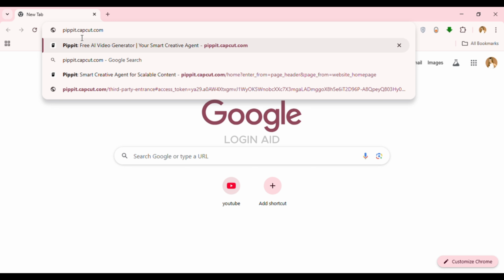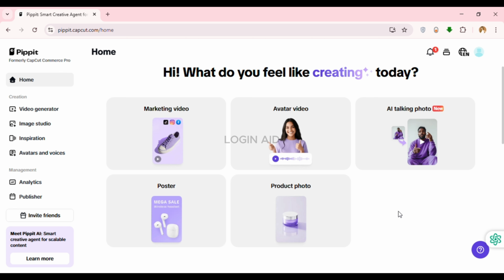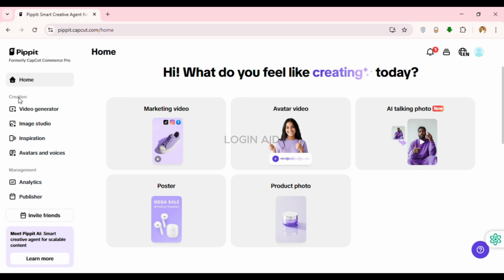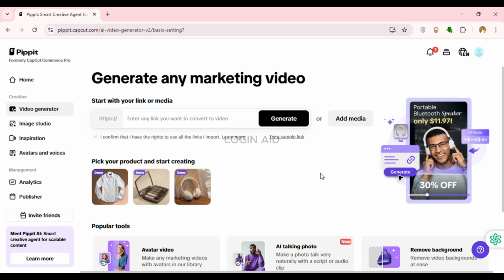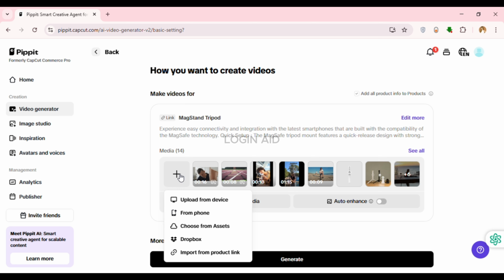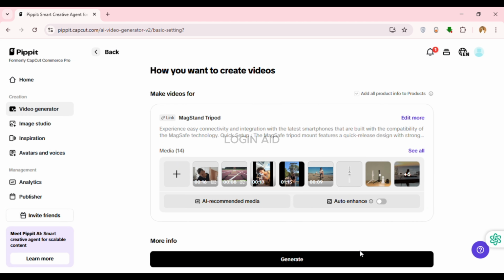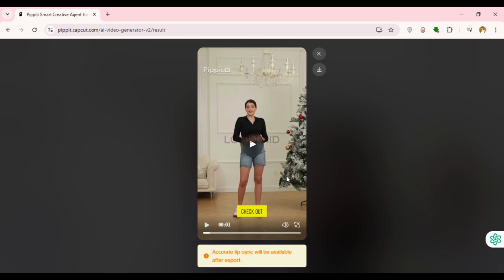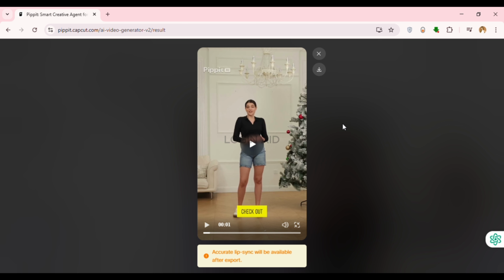How To Use Pippit AI 2025 | Create AI Videos, Avatars & Posters In Minutes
In this video, you’ll learn how to use Pippit AI to create professional marketing content like videos, avatars, and posters—without needing design skills. Pippit is powered by CapCut and designed to help creators, marketers, and e-commerce sellers turn product links or media into scroll-stopping content.